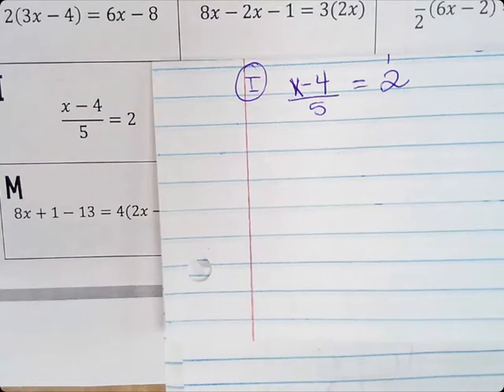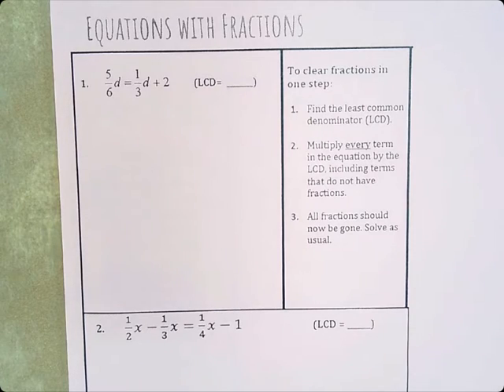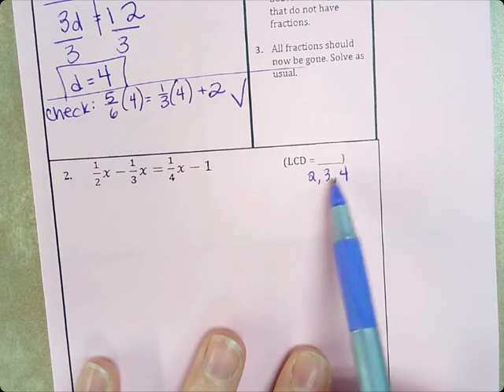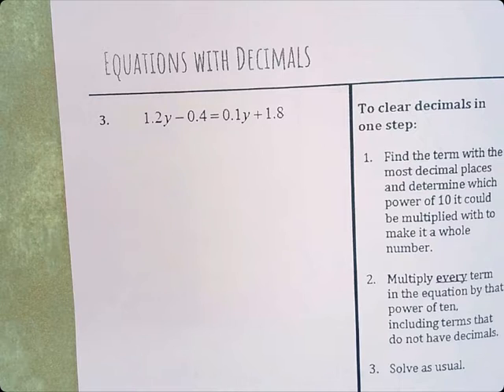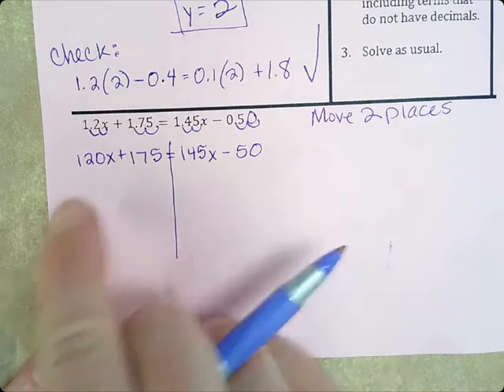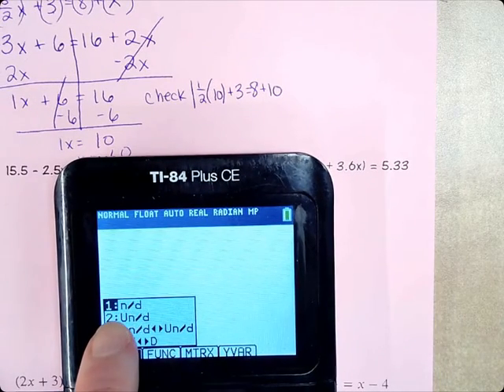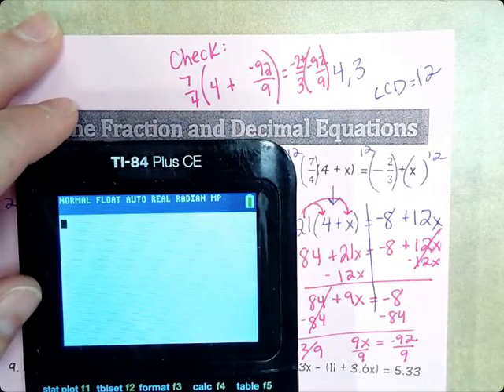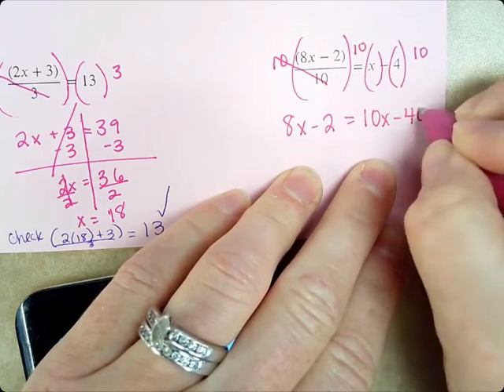Solving Equations with Fractions and Decimals